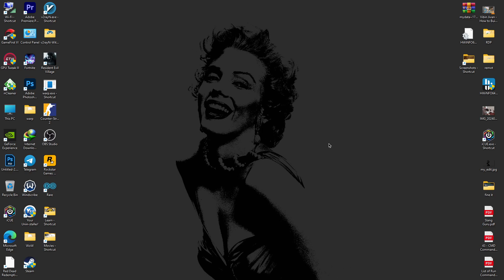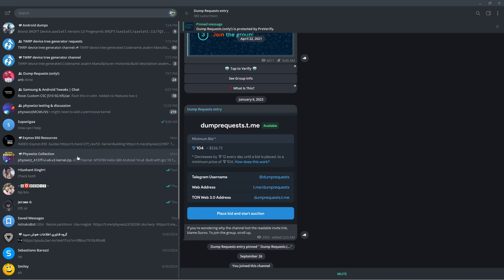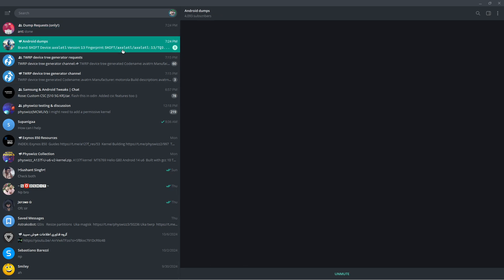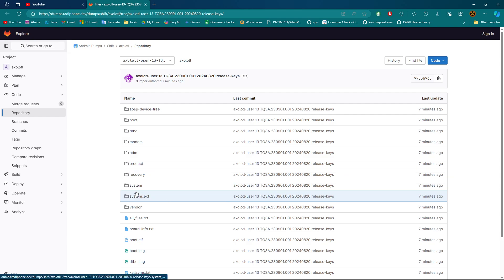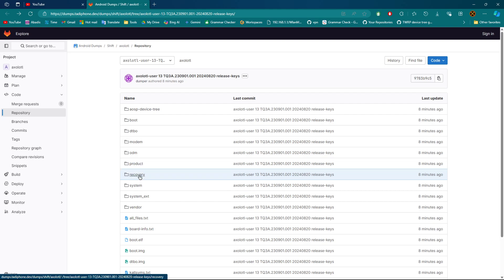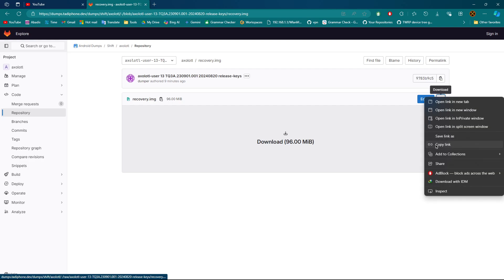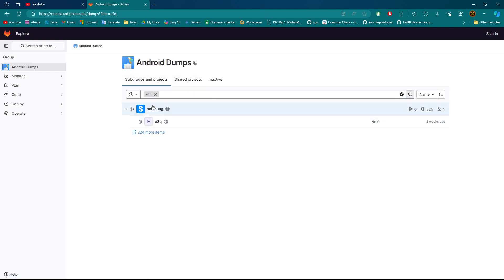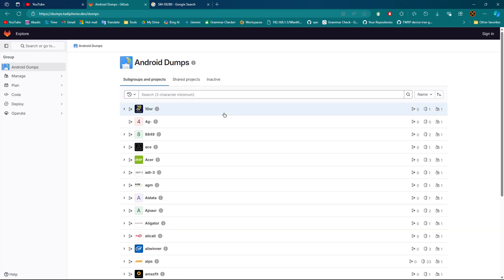Extract Android firmware without any tool !!!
Extract ur Android firmware without any tool !!!
so fast and easy! have fun !!!